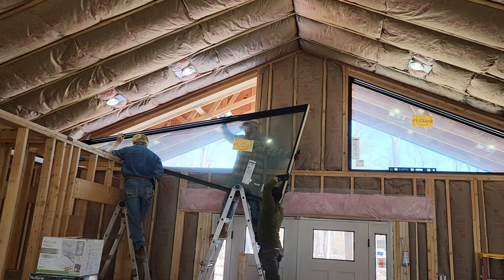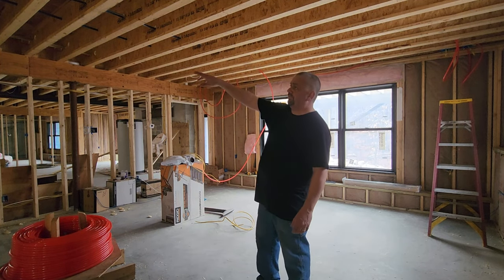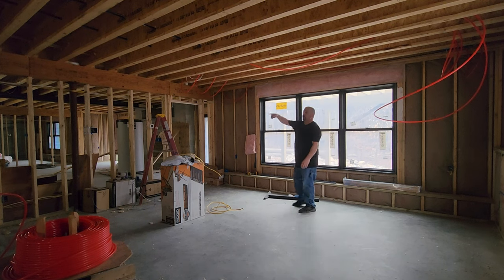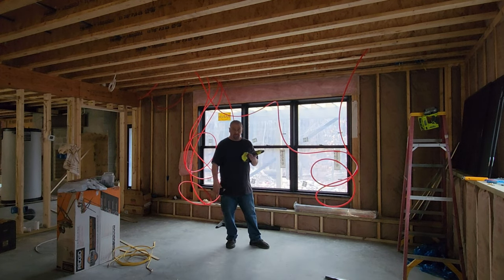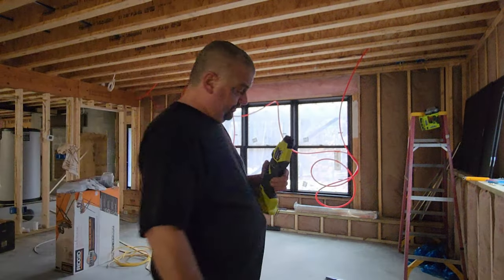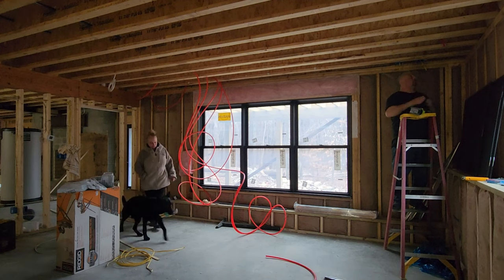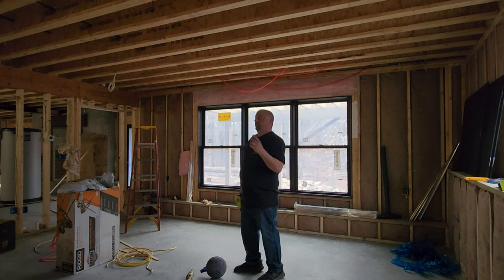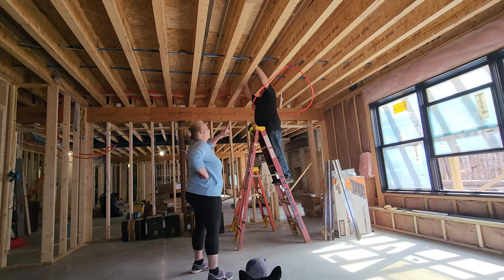EPisode 15 - New House - She's a movie star! Melissa gets interviewed by the bank.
Getting closer to our Certificate Of Occupancy, we were approached by our bank to have Melissa interview and record some video of our build for their marketing commercial. In Episode 15 we finish the drywall, start painting and learn how to install the radiant flooring for our master bedroom on the main floor.